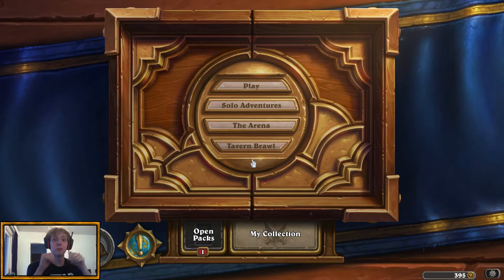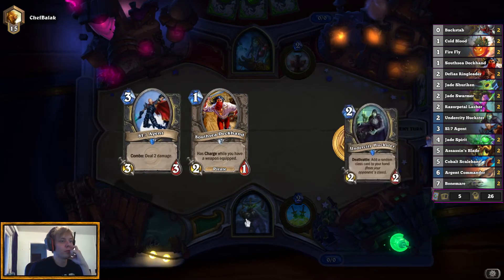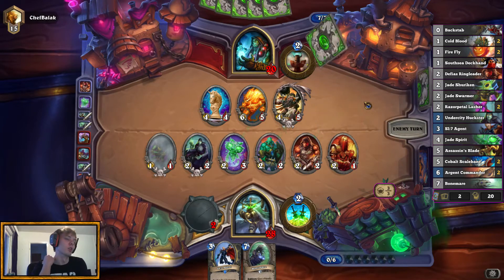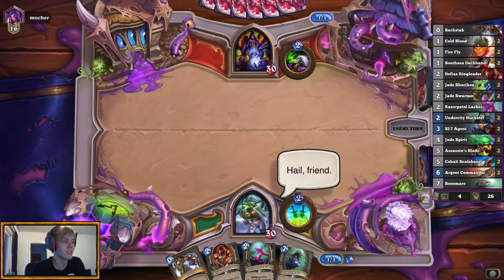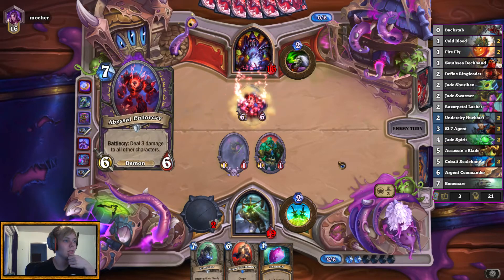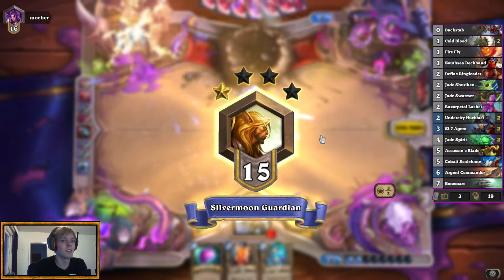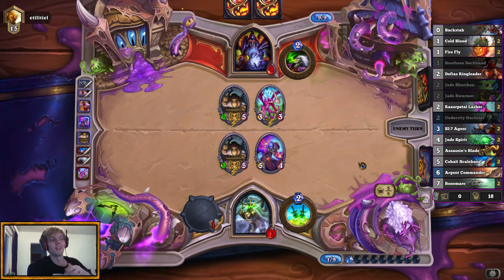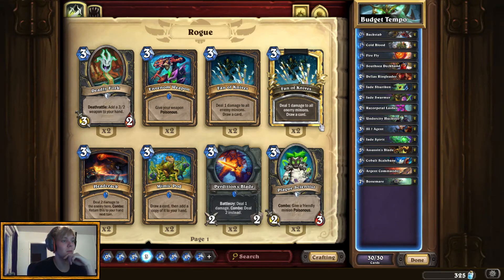HearthSide Friday #87 - Budget Tempo Rogue (HearthStone Ranked Gameplay)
We are back with another budget build ;)

LINKS!!!